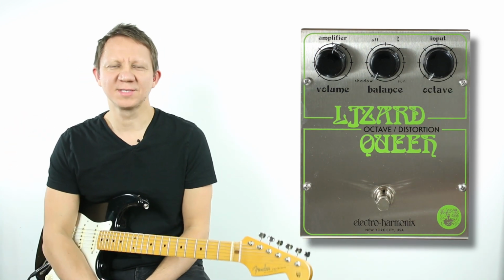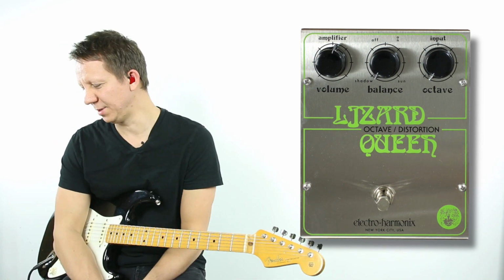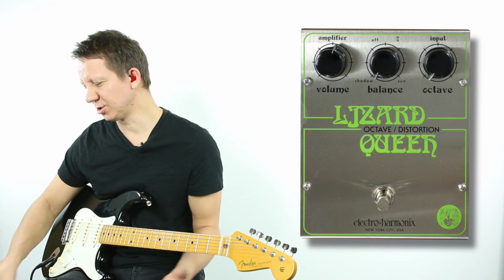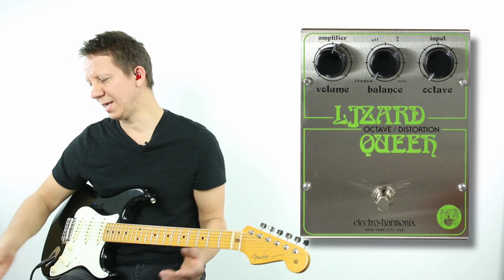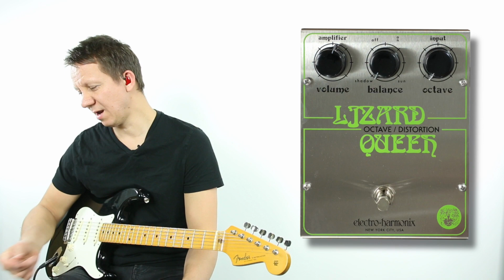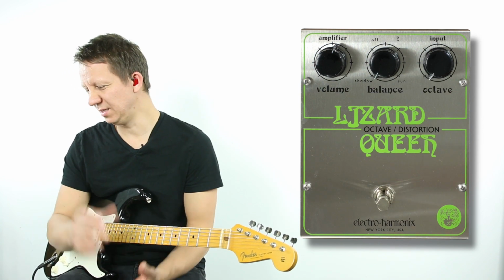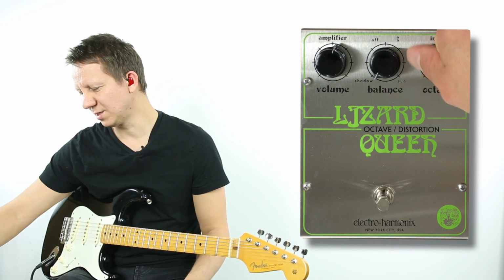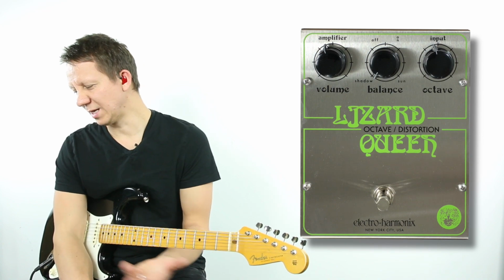Electro Harmonix Lizard Queen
Signal Chain, Fender Stratocaster into the EHX Lizard Queen into the TC Electronic Alter Ego X4 Delay into the Vox AC30